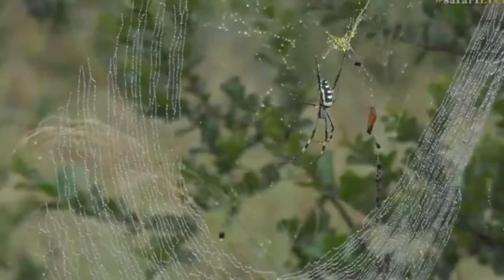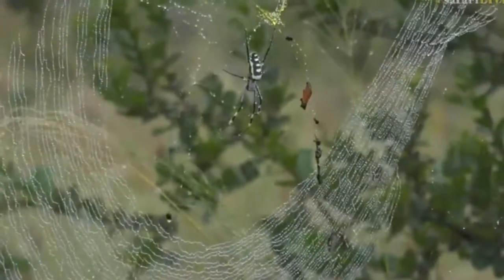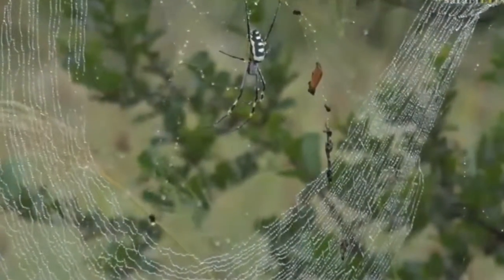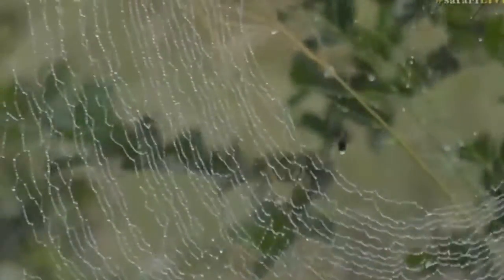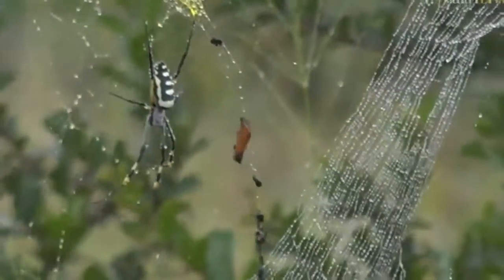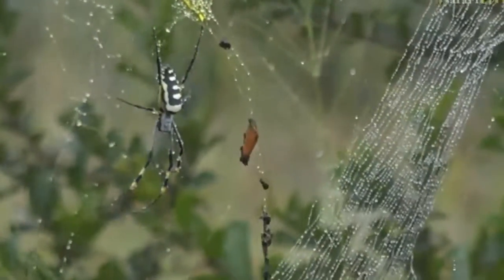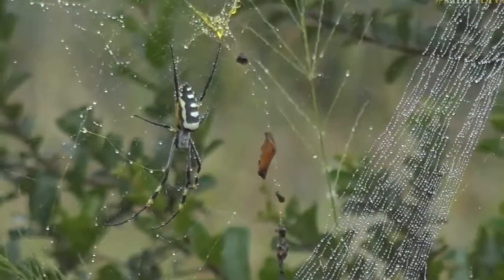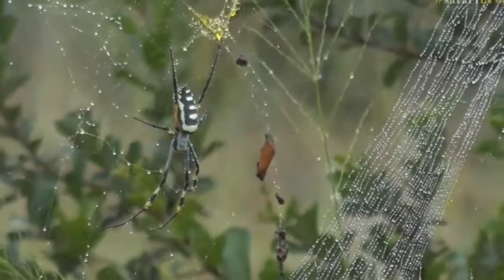April 15, 2017- Sunrise- Golden Orb Web Spider